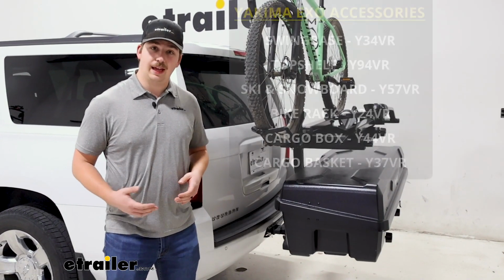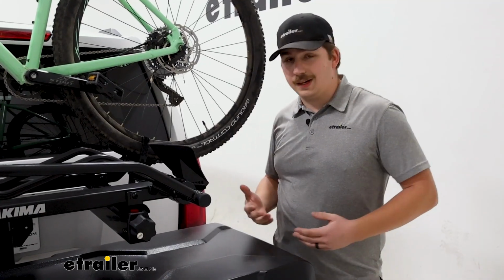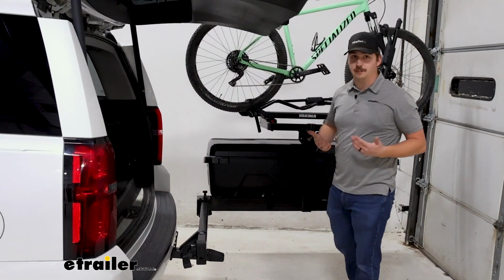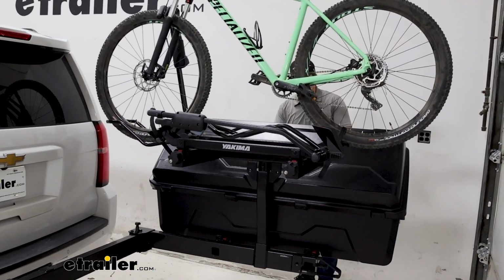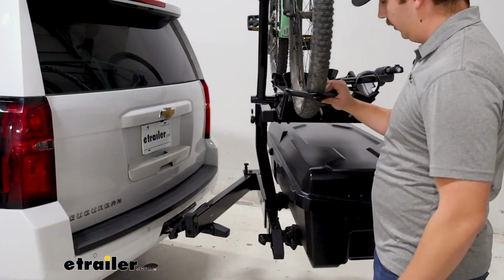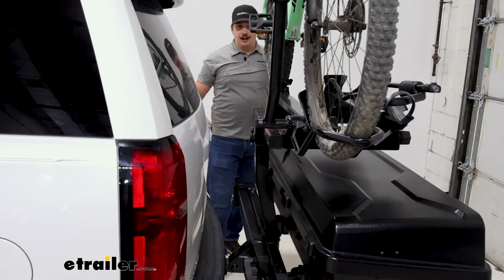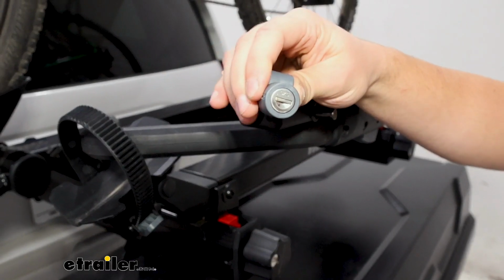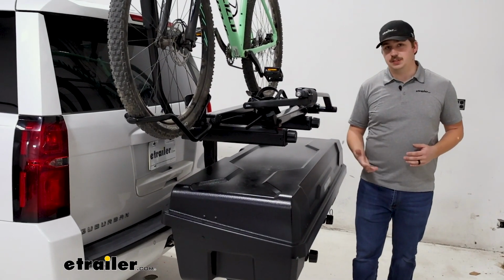Install: Yakima EXO Swing Away 2 Bike Rack w/ Enclosed Cargo Carrier on a 2016 Chevrolet Suburban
Hi everyone, Aidan here with etrailer. Today we're gonna be taking a look at the Yakima EXO System on our 2016 Chevrolet Suburban. Now the EXO system is a very unique style product. It's gonna have a modular accessory system. This particular one comes ready to go with the cargo box on the bottom and the bike rack on top, but these accessories can be swapped out. This is just the video on this specific kit, checking out how it fits on your Suburban.

Let's check it out. So the biggest thing with the EXO System is making sure that your vehicle's up to the task and the Suburban certainly is. It has a 1,000 pound tongue weight for your factory hitch. So with the 166 pounds of just the rack weight, plus the 100 pounds that the box can hold, and the 40 pounds per bike that the bike rack can hold, your Suburban's gonna be just fine carrying all that gear. And even if you choose to swap out for different accessories, it's gonna be just fine then too.

So this particular combo is really nice because although you have a ton of room in the back of the Suburban, even with that third row up, you still might need some extra room for gear. Not to mention the fact that if you wanna carry some bikes, your hitch typically only has room for either a cargo carrier or a bike rack. With this, you can kind of have both set up all at once. You don't have to then turn to the roof to put a roof bike rack up there or a roof box because this is a taller vehicle and reaching up there might not be everyone's first choice. Having it all back here keeps it at a pretty manageable height.

With this in your hitch, you're not gonna be sacrificing any sort of functionality of your vehicle either though. You can swing this away to get access to the back. To do that, all you got to do is come down to the bottom, where we've got a hand knob. Pretty large grips on this but I can loosen this up until it completely unthreads. You can feel it released right there.

Pull this pin and swing the whole thing away. It'll go out of full 90 degrees until this pin right here locks it in place, allowing us to open up the back of the Suburban. Even with room for our bike rack we've got probably three inches of space there. So plenty for me to be comfortable. So if we have stuff loaded up back here, we can still get to it really easily and have tons of room. To get to the box, the top shelf here does swing around. Just remove the threaded hand knob and the locking pin to free it up. And then, the whole thing just pivots a full 180. And even with this larger mountain bike, we've still got plenty of room over here on the Suburban, probably six to seven inches of space right there. But this allows us to walk around and open up the box to get inside to all our cargo. So if you are parking at a campsite and you wanna have this box accessible for all your gear and have this flipped around where all the bikes have really easy access, you can, you can leave it set up. The one thing I would recommend is just use the included kickstand to provide some extra support if you intend on leaving it out in this extended position for a long period of time. So if you do plan on having it extended out like this, it's obviously gonna take up a lot more space. So from the back of your bumper, the outermost point of the vehicle to the very edge of the box right here, it's gonna be sticking out 66 inches in this extended state. The other thing we need to consider is the fact that it does stick out to the right of the car a bit. In this state, it's going to be sticking out about 21 inches from the side of the Suburban. So it does add a little bit of room there. If you've got this set up at a campsite or maybe you're pulling into a parking spot and you need hatch access, just know that this is gonna be taking up a lot of room. Folding it back in, just pull that one pin that auto latched earlier to release it. And then, we'll just reverse the same steps we use to get it opened up with that push pin and the hand knob. I will say that when it's in this driving position though, it doesn't take up as much room as you might think it does. From the back of the bumper again, checking out how much it sticks out from the vehicle, it's only adding about 35 inches. As far as ground clearance goes, we're gonna have almost 24 inches of ground clearance right there at probably 23 1/2. With almost two fee